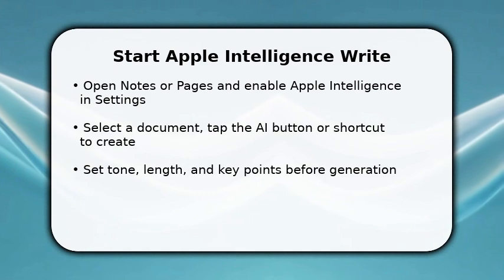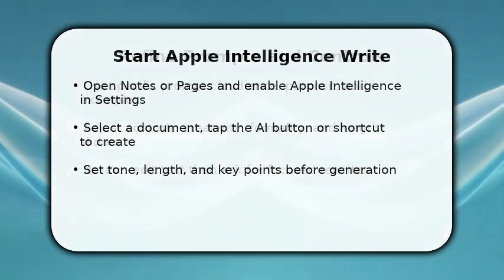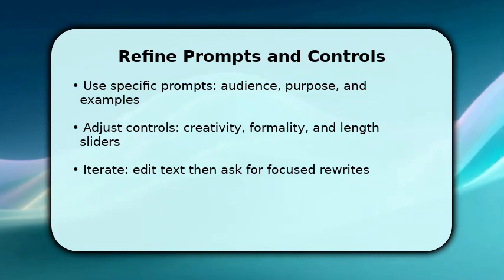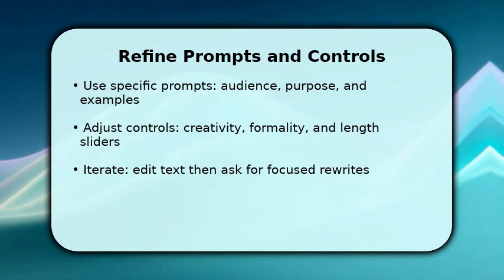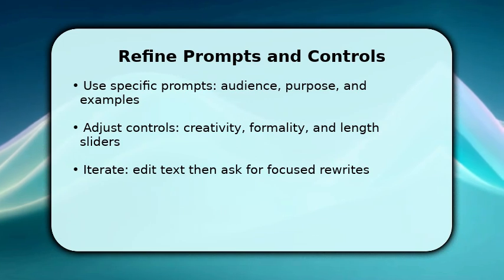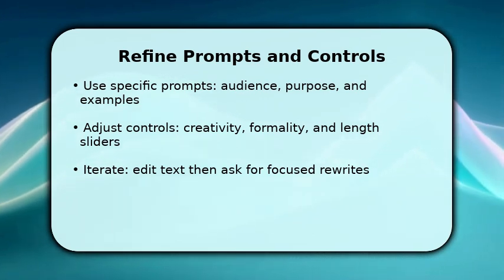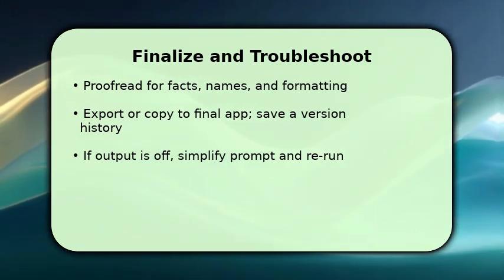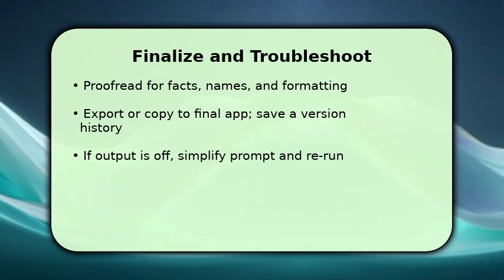How to Use Writing Tools in Apple Intelligence (easy Method)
How to Use Writing Tools in Apple Intelligence (easy Method) | 🔒 Surfshark VPN Deal — Stay private and secure. $1.99/mo + 3 Months Free ▸

Discover the straightforward way to leverage writing tools within Apple' extranet, enhancing your productivity and creativity. This video guides you through setting up essential features like text editing shortcuts on iOS devices.

Apple Intelligence, writingtools, productivity, iOSeditingshortcuts, creativeuseoftechnology, howtowriteonappleproducts, easymethodforwriters, texteditsymbolictricks, enhancingyourworkflowwithtech, Apple Writing Tools